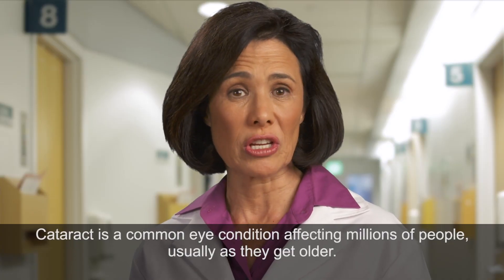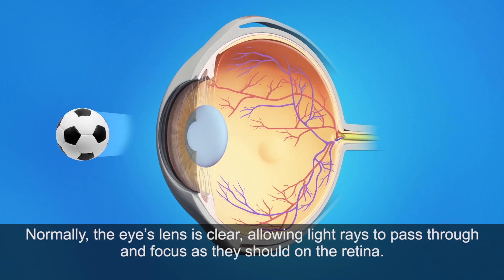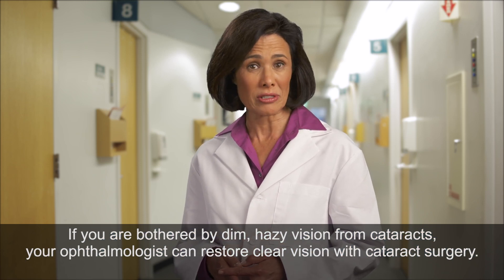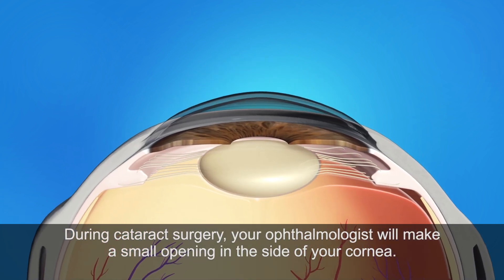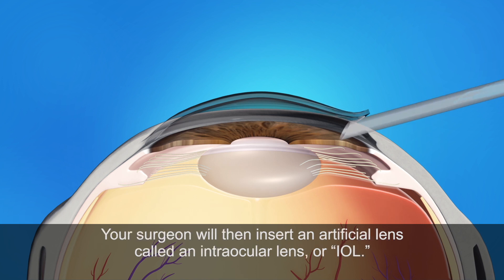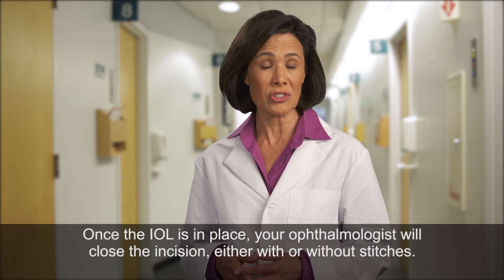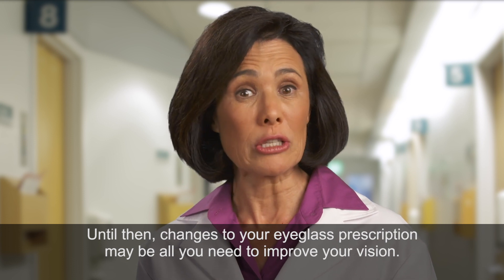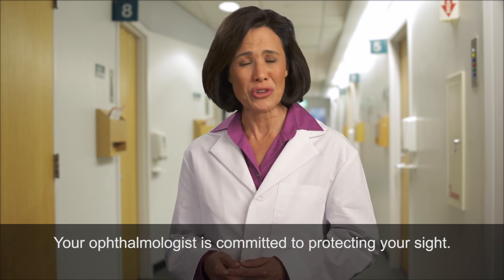Cataracts & Cataract Surgery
This video from the American Academy of Ophthalmology provides details about cataracts and cataract surgery, including the risks, benefits, and alternatives for this surgery.